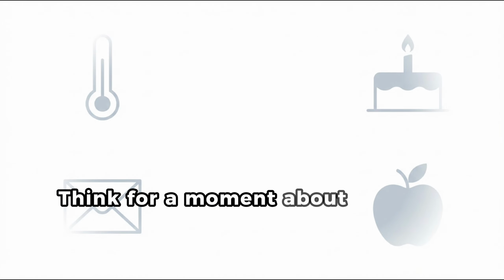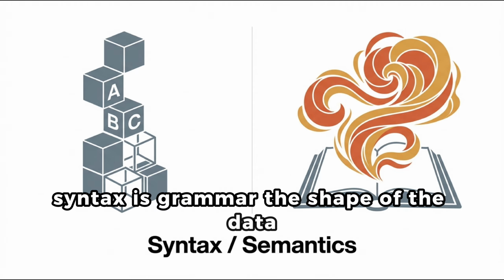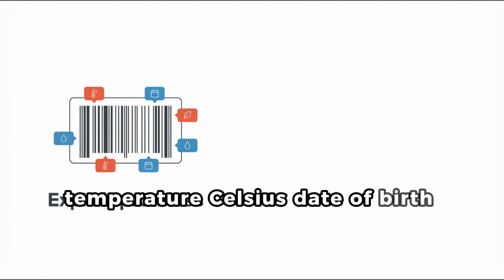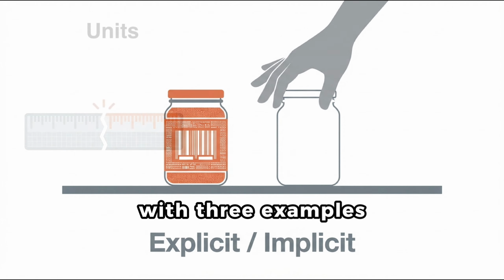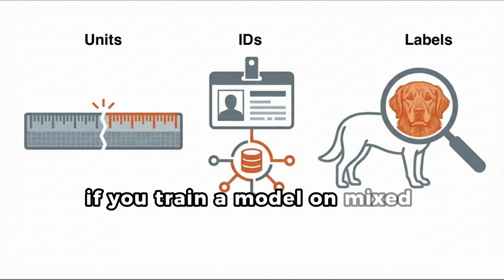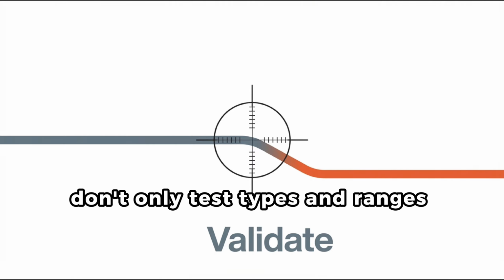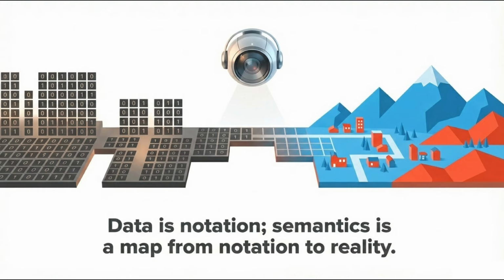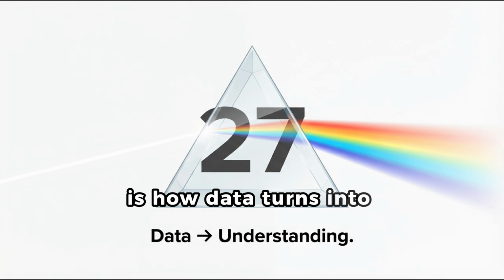What Does Your Data Actually Mean? (Data Semantics for Beginners)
In this short, conceptual video I'll explain a foundamental concept, semantics in the context of data, you'll learn:
- what is Semantics, why meaning matters
- the difference between Syntax (how data is written) and Semantics (what data actually represents)
- explicit vs implicit meaning
- Semantics examples: units, identifiers, labels
- pragmatic steps you can take today to avoid semantic errors: document, standardize, validate
- semantic drift & mapping perspective

This is the first video for my semantics searies, In this series I’ll take a closer look at the pieces of meaning: explicit semantics and implicit semantics, if you are intetested in this series, please comment with your thoughts.